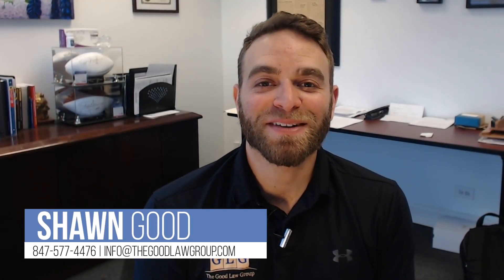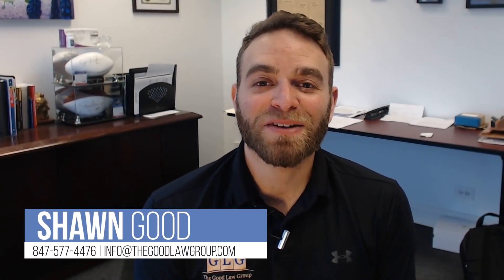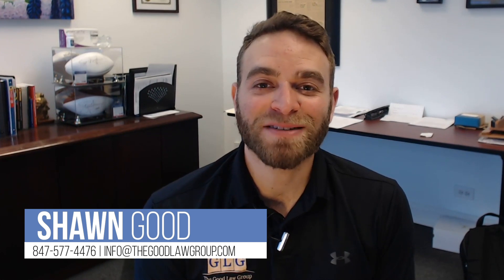The Recipe for Winning Your Social Security Disability Case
Are you struggling with your Social Security Disability and Supplemental Security Income case? Proving your disability to the judge is not an easy process. There are a lot of legalities involved that can be very frustrating. Tho help with this, I’m sharing the key ingredients you need to strengthen and win your case. For example, the first thing you need is a proven diagnosis. To hear the rest, watch this short video.

0:00 — Key ingredients to win your SSD case
0:19 — Diagnosis
0:47 — Consistent medical treatment
1:17 — Letters or medical source statements
1:33 — An example
2:00 — Reach out if you need help

Learn more about all of the social security and disability legal services our firm offers

At the Good Law Group, our staff understands how difficult it can be to apply for SSD or SSI benefits. We work tirelessly to help you obtain all the necessary documentation, meet all related deadlines and complete your application in a manner that best demonstrates your need of and eligibility for disability benefits from the SSA.

While we offer you the experience and knowledge of a large firm, we provide you with the personal service you would expect from a small one. We take the time to listen to your story and understand your specific health conditions before offering our thoughtful advice on your eligibility and the potential benefits you may expect to receive.

Since no two cases are alike, we work hard to address your unique situation so that we can help you obtain the financial assistance you need from the Social Security Administration. With over 30 years of experience, we handle all levels of your SSD/SSI application including federal appeals.

The Good Law Group
800 East Northwest Highway, Suite 814

CREDITS ►
Writer - Kristine Landia